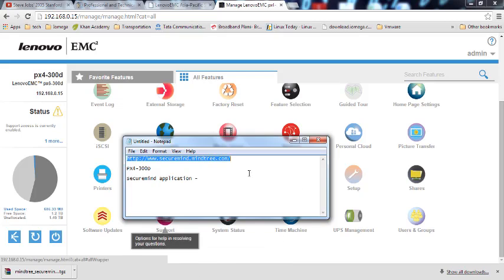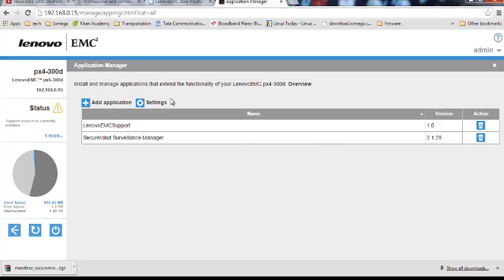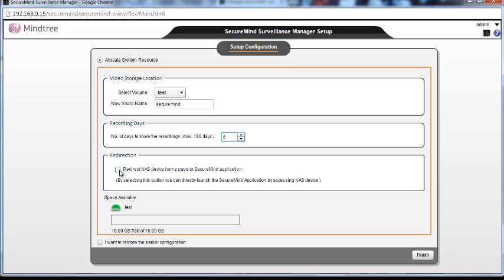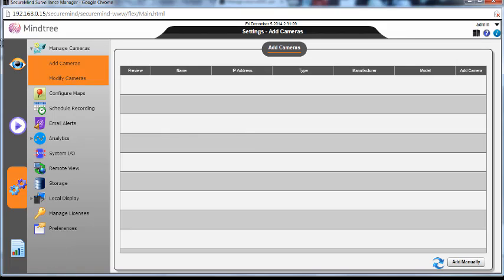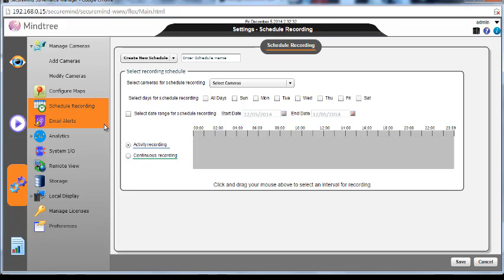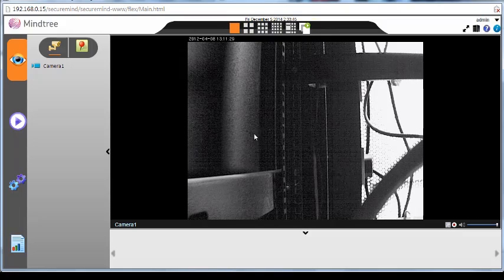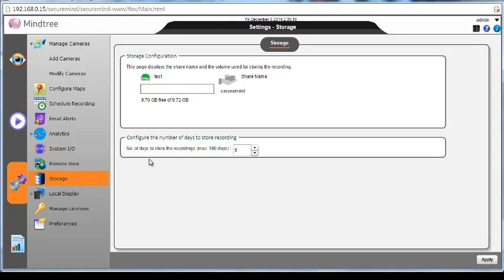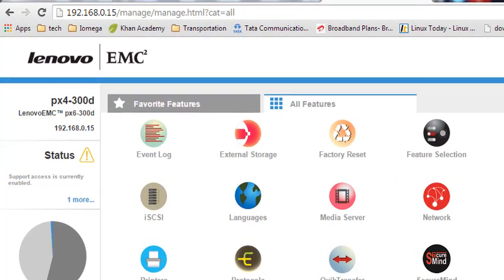How to install and setup securemind application on LenovoEMC NAS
This video explains on how to install and configure securemind video surveillance manager on LenovoEMC NAS